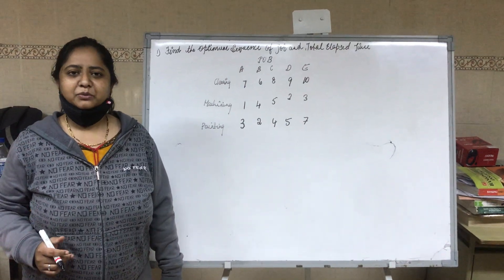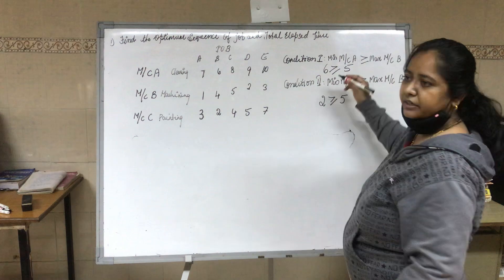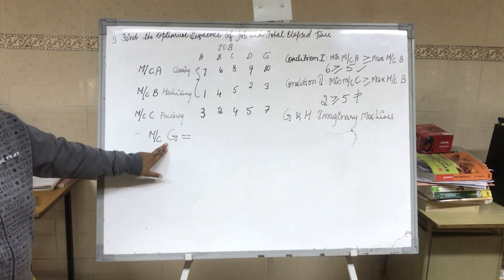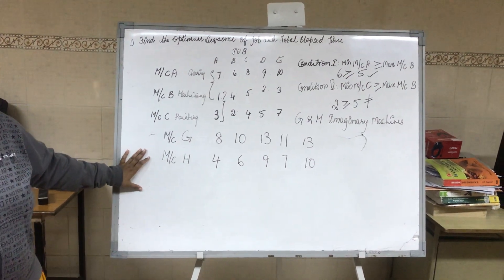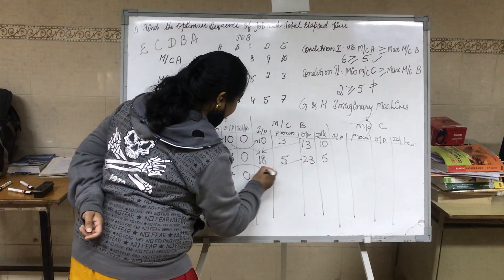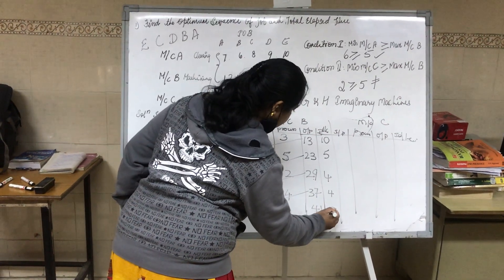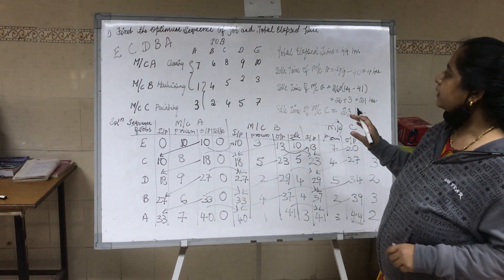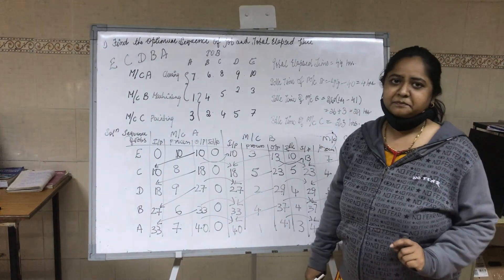Sequencing Problem using "n" Jobs through 3 Machines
UNIT 5
SUBJECT:- MANAGEMENT SCIENCE [BBA]